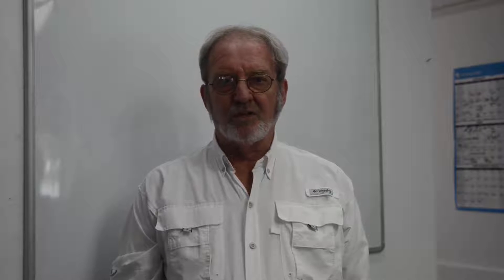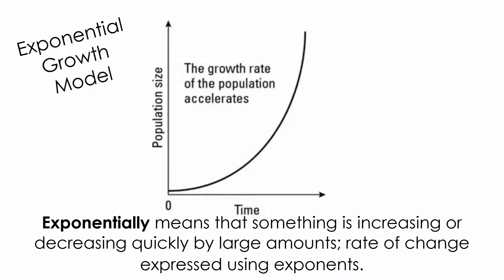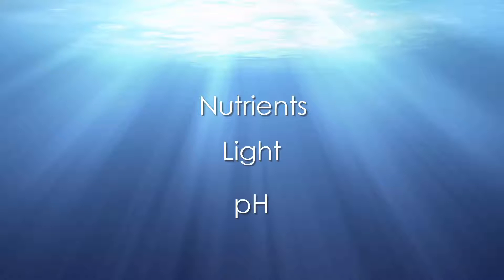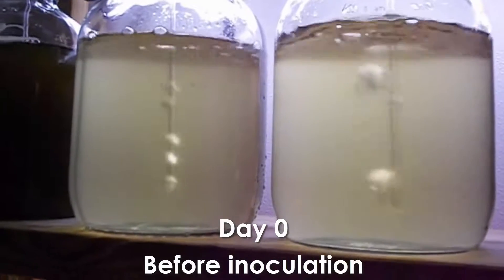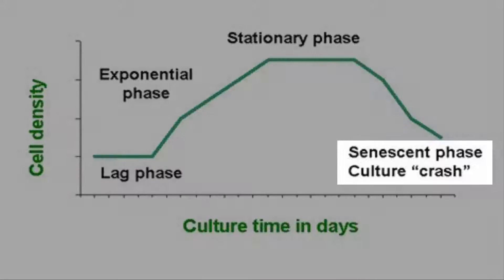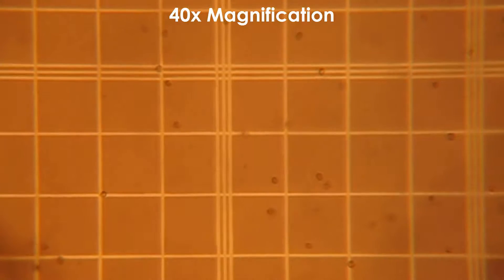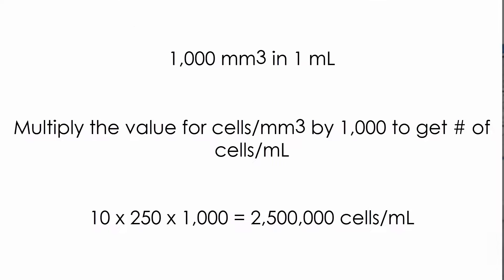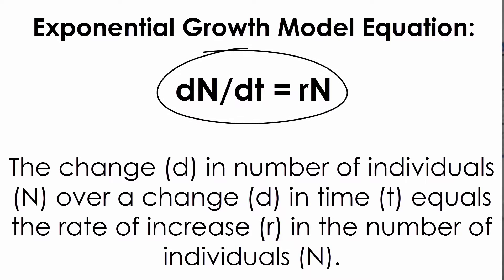Exponential Growth of Phytoplankton in Culture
This hands-on demonstration will guide you to understand exponential growth and logistic growth based on cell counts of phytoplankton in culture.